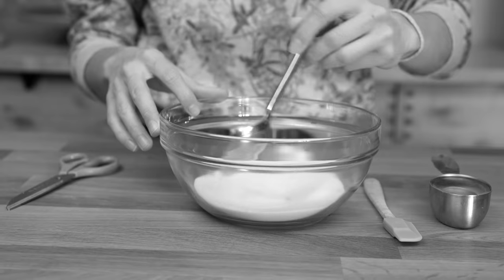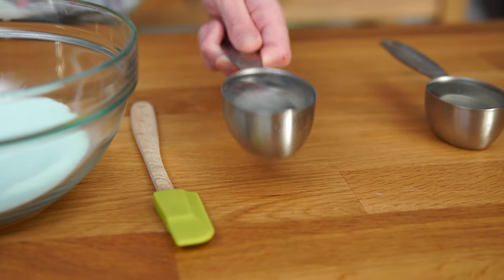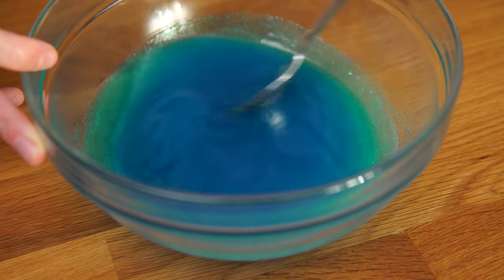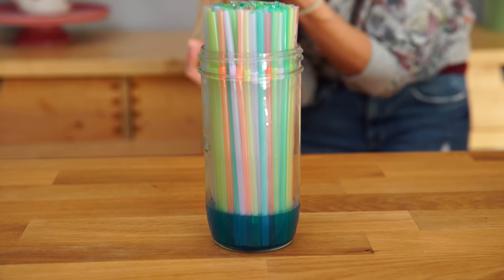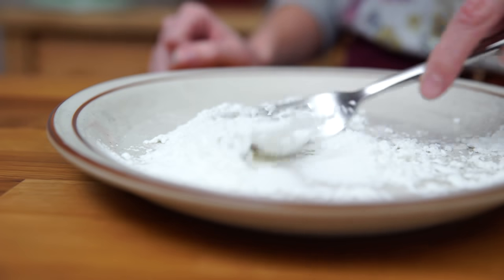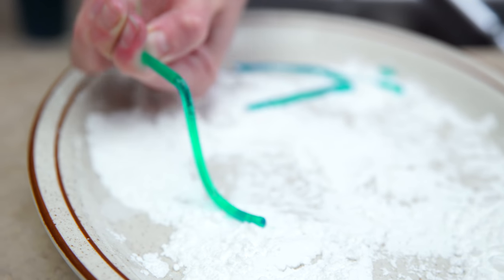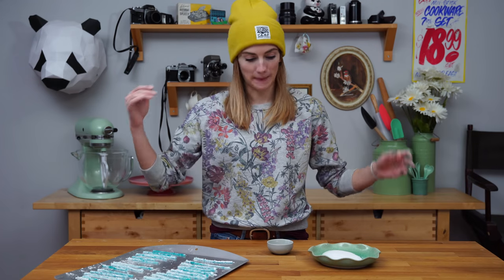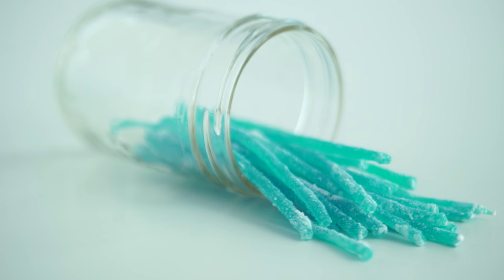Julie Attempts To Make Homemade Sour Straws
Julie was challenged to recreate this famous childhood candy... and it wasn't easy.

—RECIPE—

Ingredients:

2 3-ounce box Jell-O powder (Blue)
2 pkg. Knox unflavored gelatin (7.2g)
1/2 teaspoon citric acid
1/2 cup corn syrup
2/3 cup water (room temperature)
1 T powdered sugar, plus more for dusting
1 T cornstarch
1 T granulated sugar
1/2 t citric acid
50-100 Plastic Straws

Steps:

1. Combine Jell-O, unflavored gelatin and citric acid in a medium microwave-safe bowl and stir to combine. Add the corn syrup and water, and stir gently with a soup spoon until all of the ingredients are blended together. Stirring too fast may add air bubbles to the mixture, so keep it slow and sweeping. Let the mixture sit for 5 minutes so that the gelatin can bloom.

2. Stir the candy syrup gently again, then microwave it on high for 30 seconds. Stir it again, then zap it for another 15 seconds. Repeat heating it for 15 seconds 3 more times for a total heating time of 1 1/2 minutes. Let the mixture sit for 10 minutes. Give the solution a gentle stir every couple of minutes and you should see it become clearer over time.

3. Place the straws upright in a tall thin glass. Pour the candy syrup into a measuring cup with a spout, then carefully pour the liquid into the straw molds. Don’t worry about pouring into each straw, the liquid displacement will fill them all evenly. Let the candy sit for 30 minutes, then put the molds into your refrigerator for another 30 minutes.

4. Whisk the powdered sugar and cornstarch together on a plate, and whisk the granulated sugar and citric acid together in a small bowl. Set aside.

5. Wiggle out a straw and run it under hot water to remove the sticky exterior. Holding one end and using your thumb, squeeze the jelly out and onto the cornstarch mixture. If it doesn’t come out right away, don’t force it. Run it under more hot water until it comes out smoothly. Repeat with all straws

6.  Tap off the excess powder and then toss them in the sugar-citric acid mixture. If the candies are dry to the touch, spray them with a mist of water before coating them in the citric acid mixture. Place on a baking sheet to dry for 3 days.